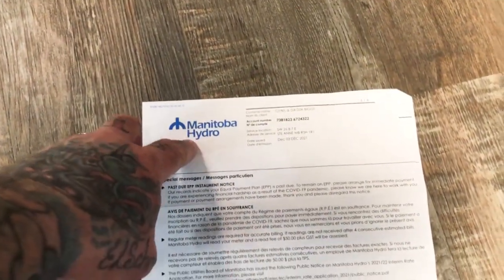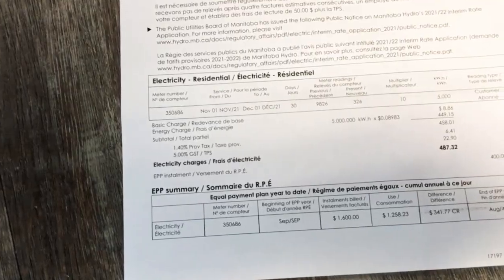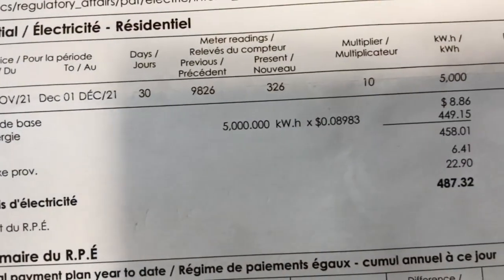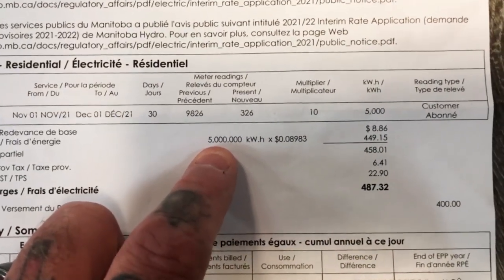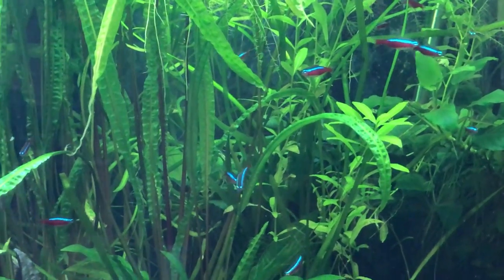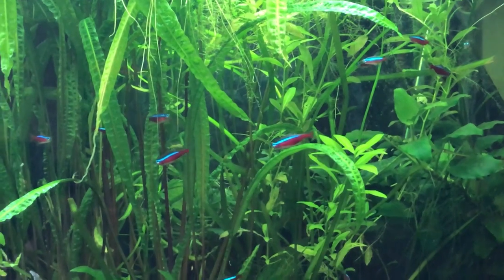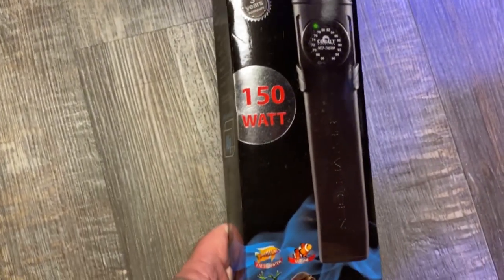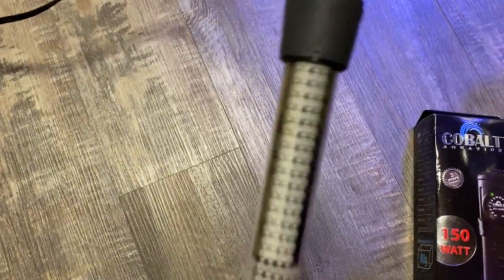How much does it cost to run your aquarium?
Do you have one aquarium? do you have many? maybe you have a large fish breeding room? Regardless have you ever wondered what it cost to run your aquarium? Have you ever been shocked when the monthly electrical bill arrives? Do you really know how much your aquarium costs to run?

I'm not talking the costs of the fish, the decorations, food, filters etc... or even the aquarium itself but the actual daily, monthly or yearly costs in electrical to run an aquarium.

Today we break it down piece by piece and give you the tools to figure out exactly what your aquarium costs to run. Maybe theres more energy efficient methods we can adapt to enjoy our hobby and save money too.

One things for certain...energy costs are continuing to rise!

So I hope you'll join me today as we talk about electrical costs to running a home aquarium.

Biggs